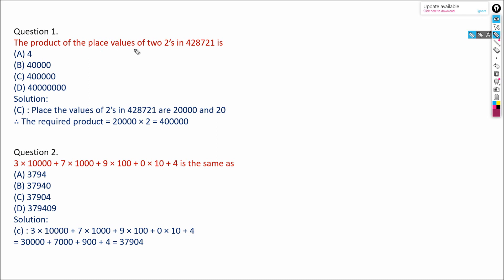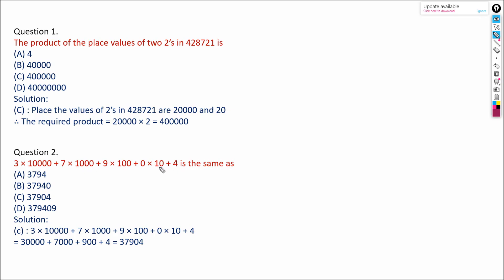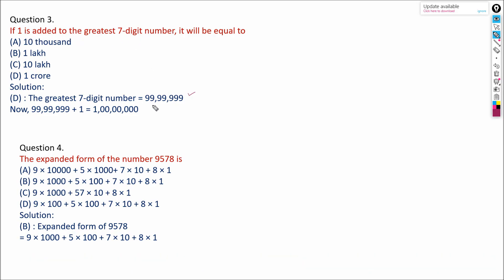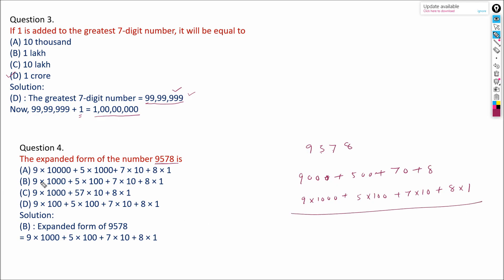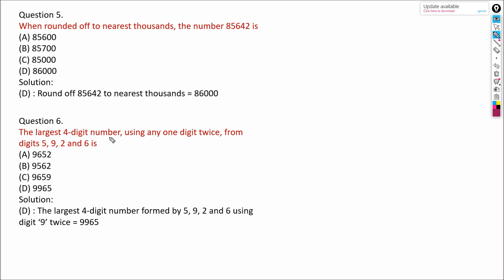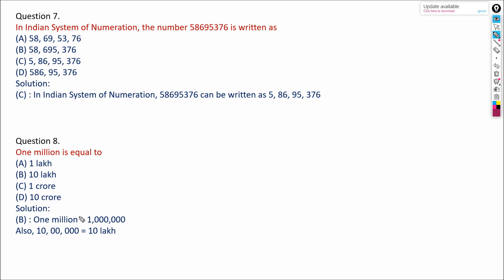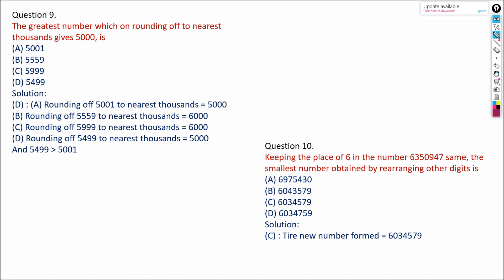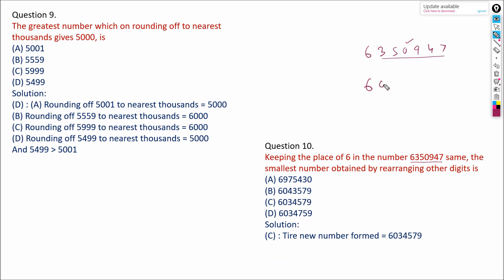JAWAHAR NAVODAYA VIDYALAYA SELECTION TEST AND SCHOLARSHIP MATHS QUESTIONS